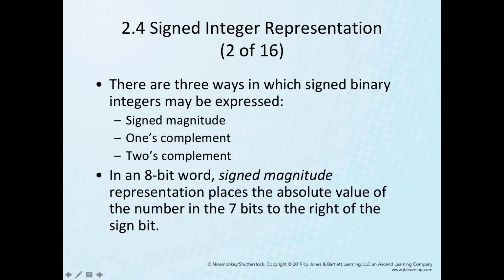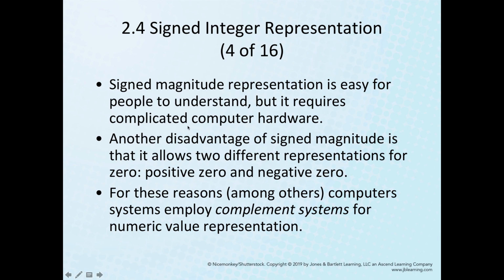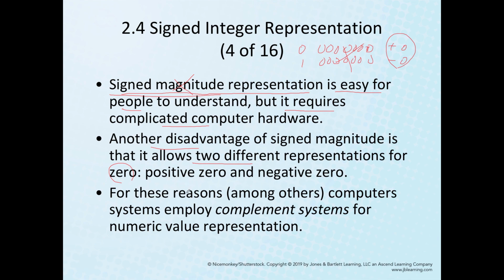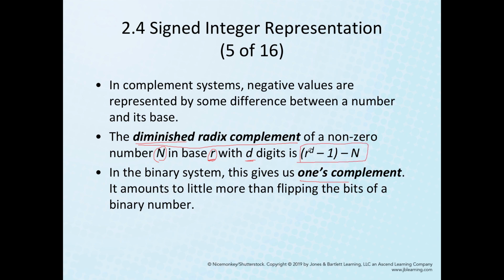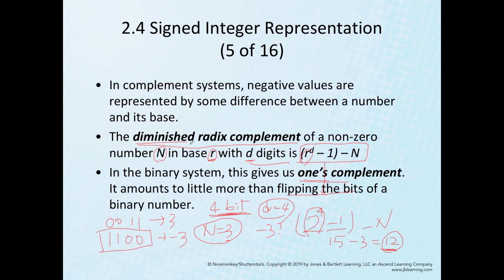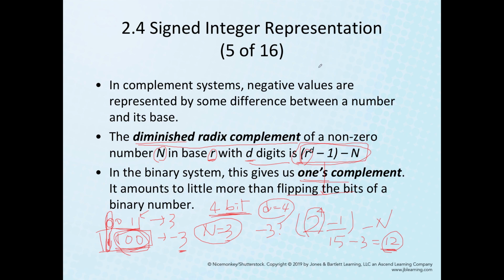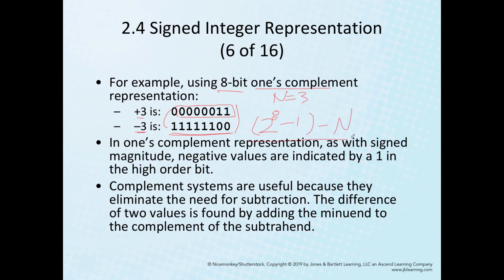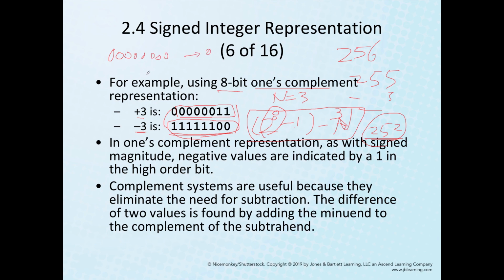CO1 ch2 signed integer part1 sign magnitude ones complement